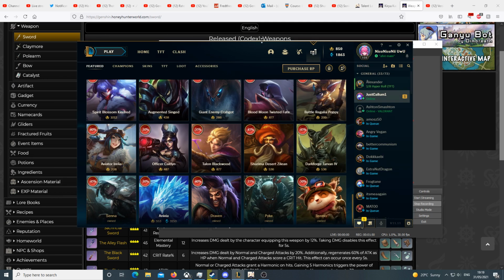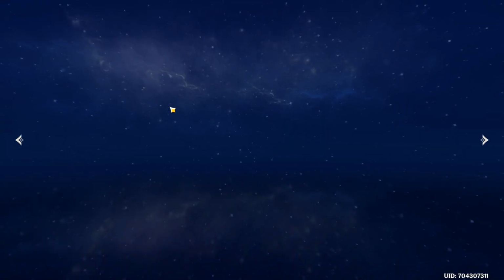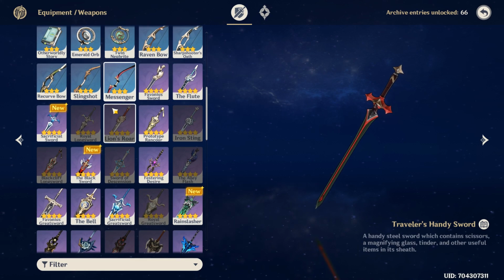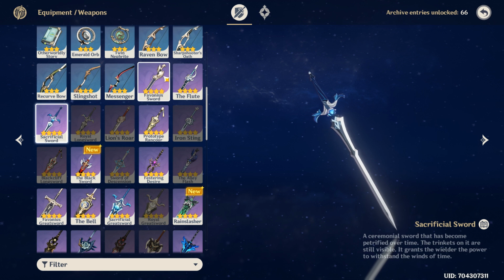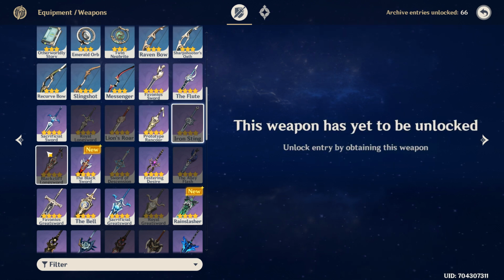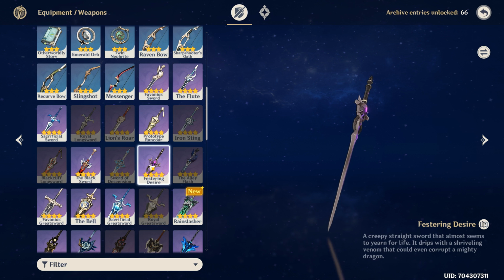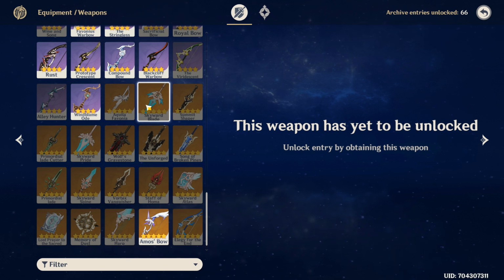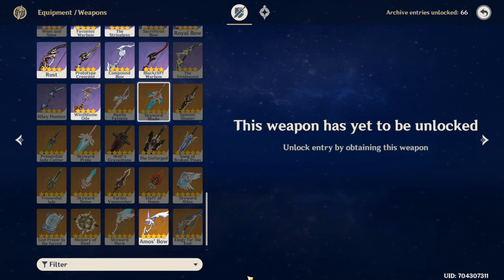What Are The Best Weapons For Kazuha? Prepare For Him Early! (Genshin Impact Kazuha)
Kazuha is the only character coming in the 1.6 update for Genshin Impact, and in this video I talk through every weapon thats currently in the game, and then I talk about which ones I think are the best for Kazuha!